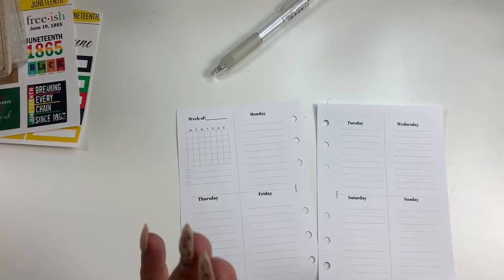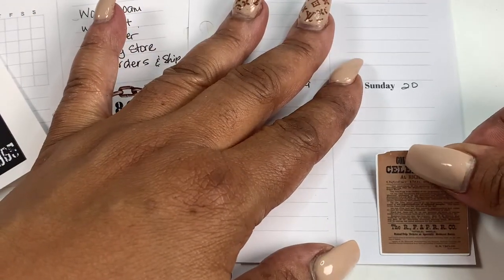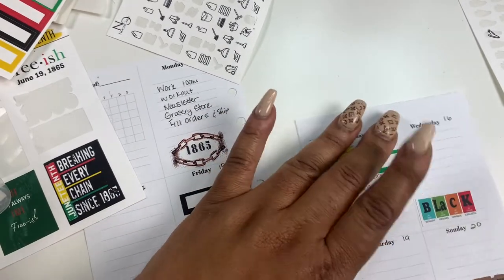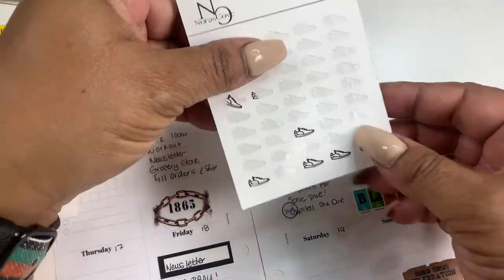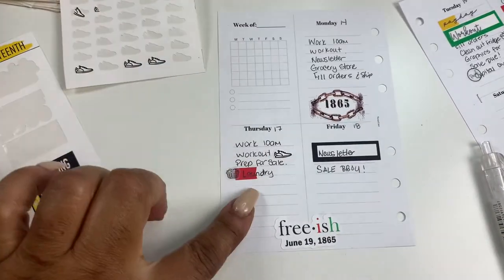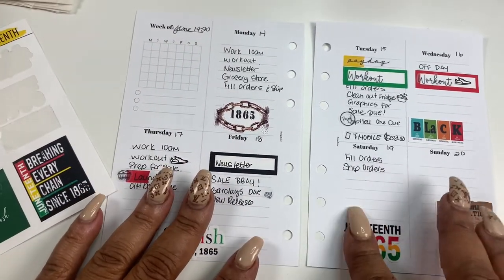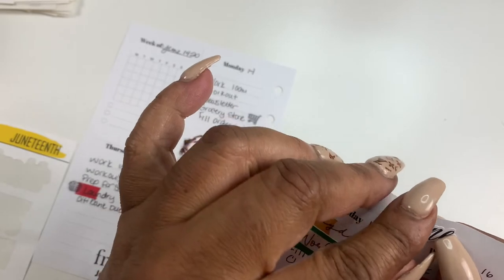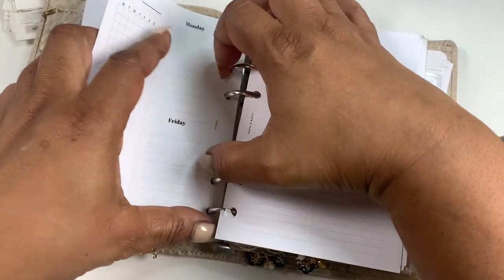PLAN WITH ME | JUNETEENTH WEEK